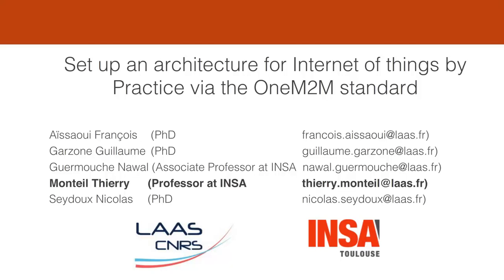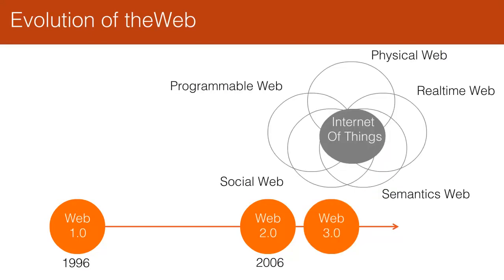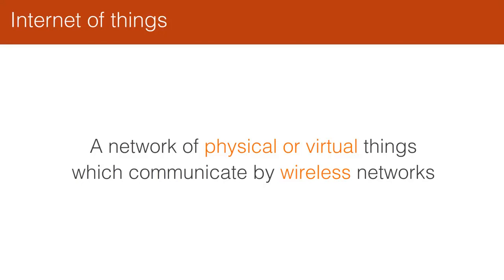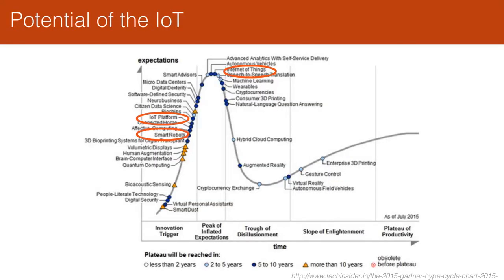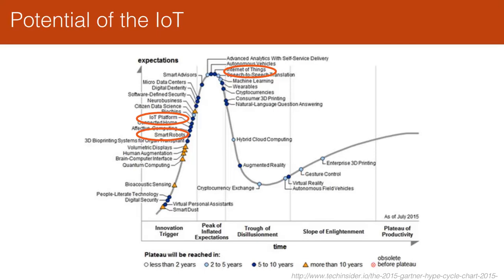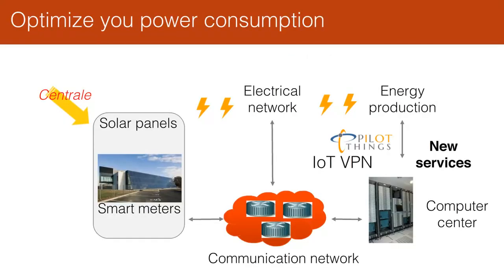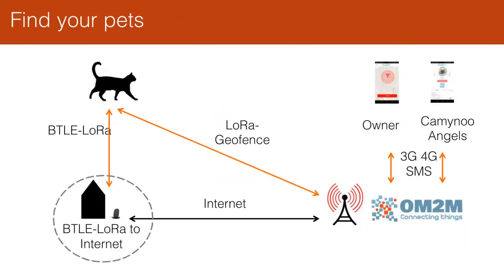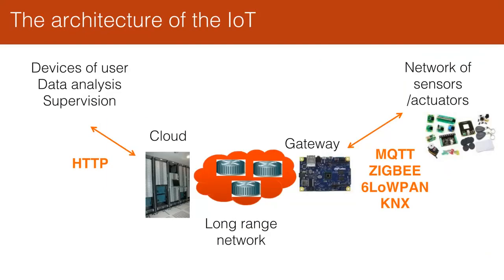[oneM2M Course] P1 C1 | Discover Internet of things